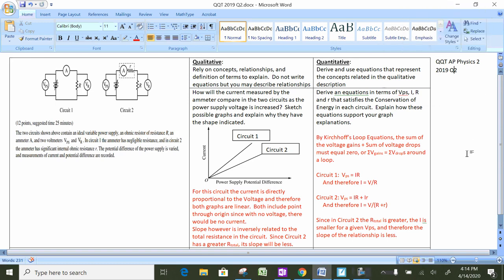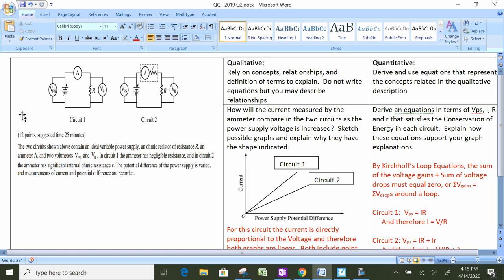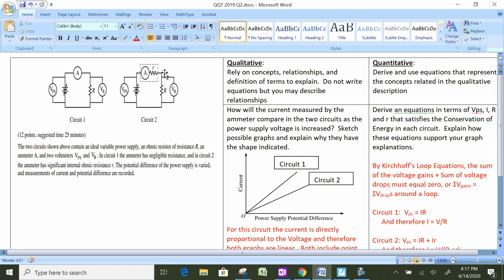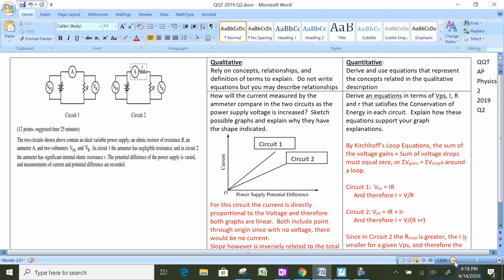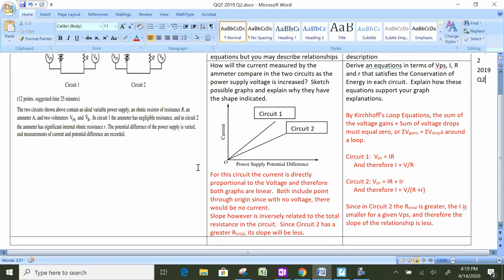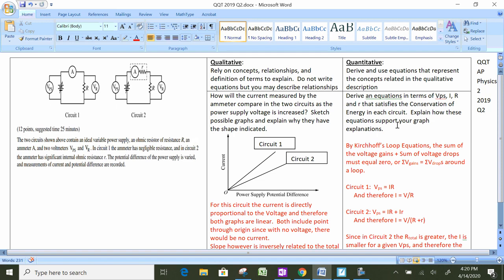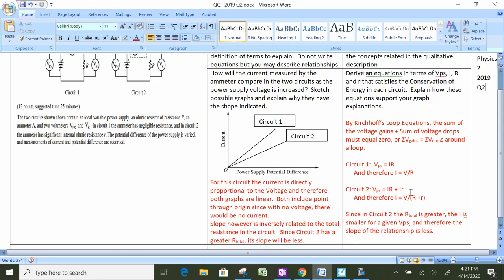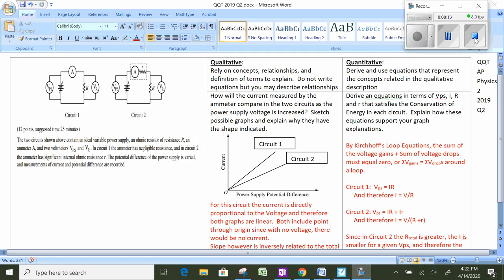FRQ QQT AP Physics 2